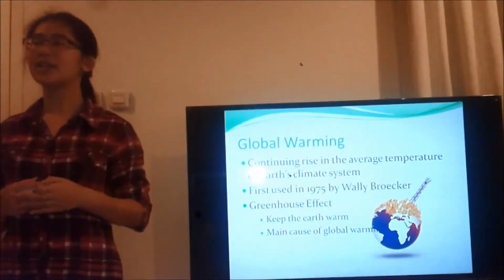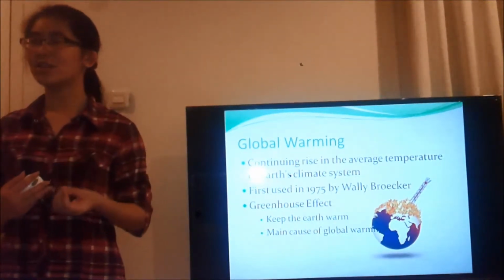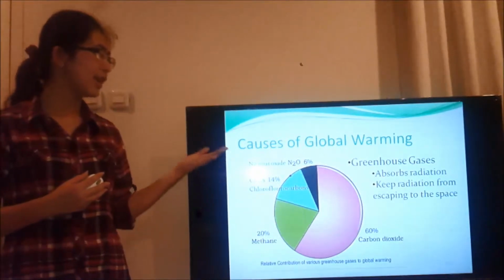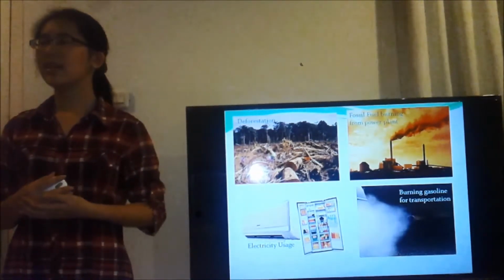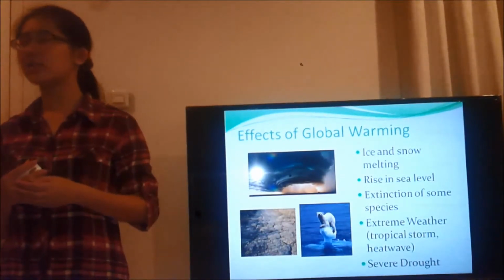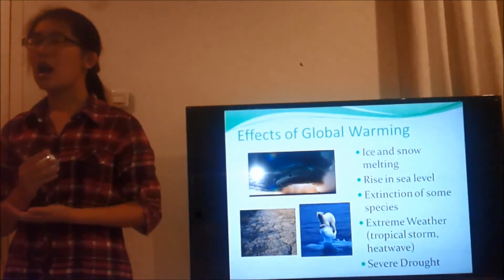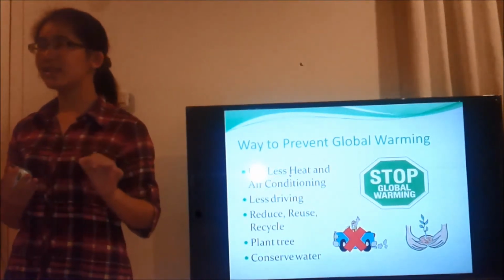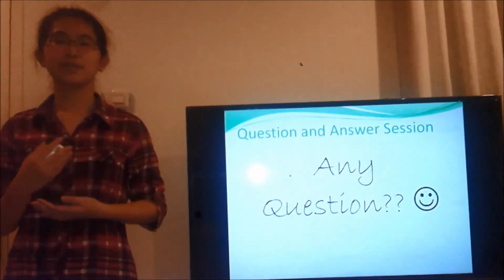English For Business Presentation Mid Test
Edeline Wijaya 02PEF Group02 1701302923